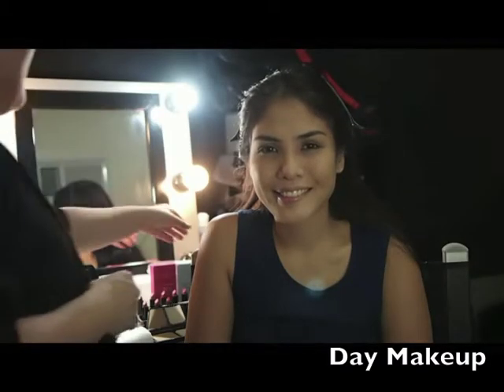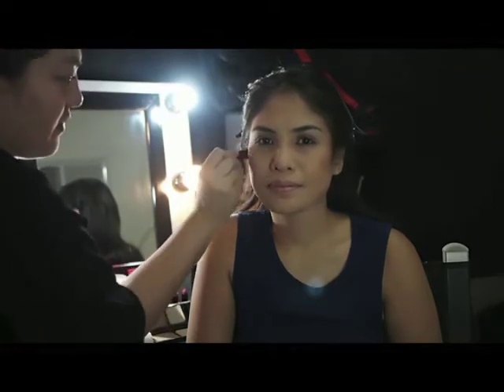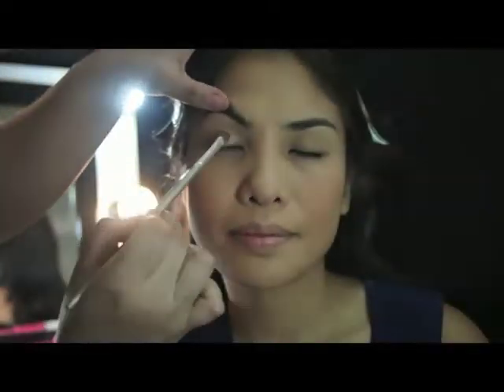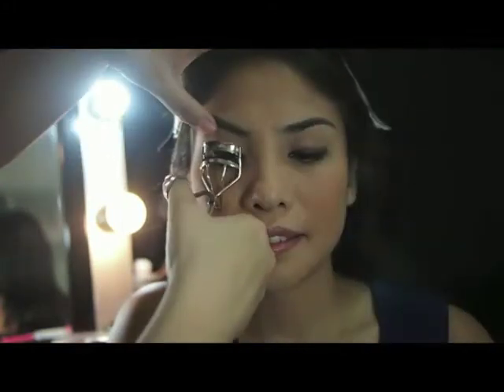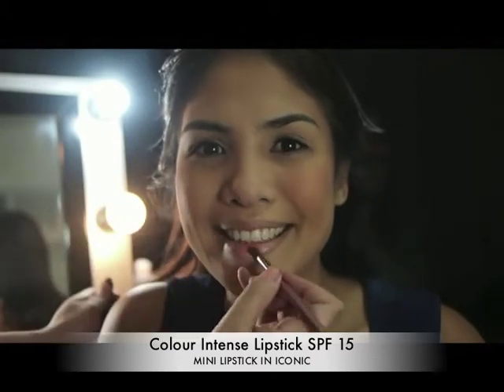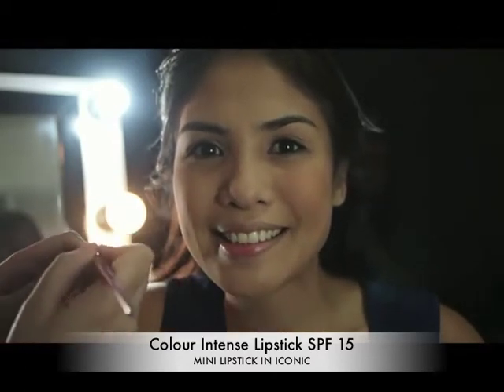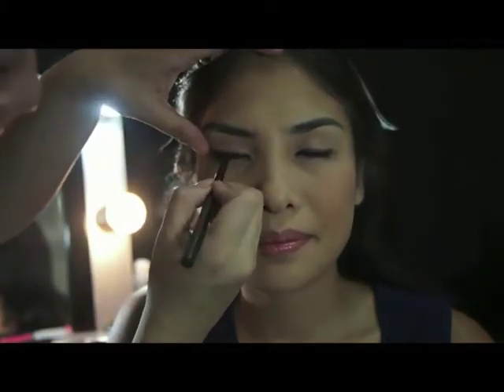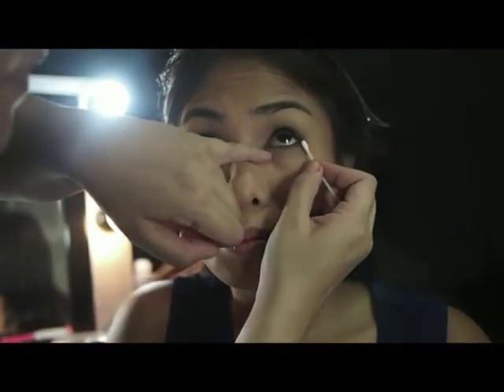2min makeup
Hi Gorgeous!

I was hired by Colour Collection to do a training/demo video on how to apply the BB Cream properly. I just love their beautiful smooth finish products! They are very easy to apply and very light on the face.

PRODUCTS USED (All from Colour Collection):
Colour Collection 10-in-1 Skin Perfecting BB Cream in Nude
Colour Collection Celebrity Secrets HD Dual Powder Foundation SPF 15
Colour Intense Blush-On Duo in Desert Rose
Colour Collection Celebrity Secrets Eyeshadow Pallete in Runway
Colour Collection Retractable Waterproof Eyeliner in Black
Colour Collection Triple Effect Mascara in Black
Colour Intense Lipstick SPF 15 in Iconic
Colour Intense Lipstick SPF 15 in Runaway

Thank you very much for watching!